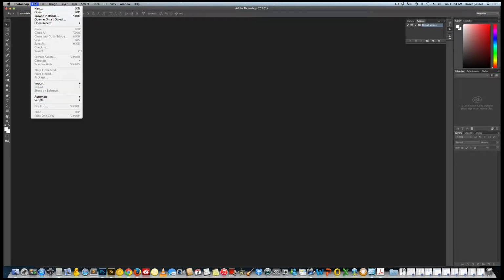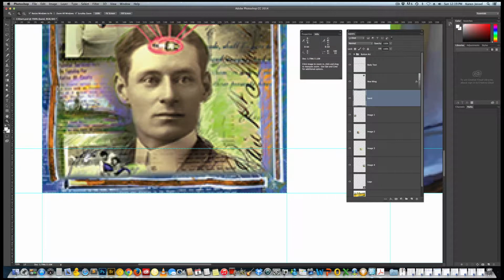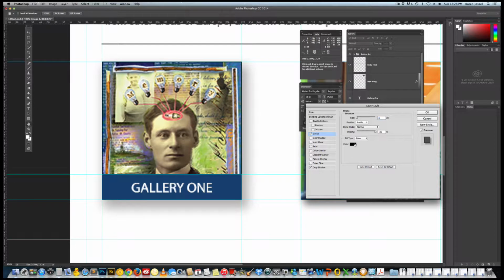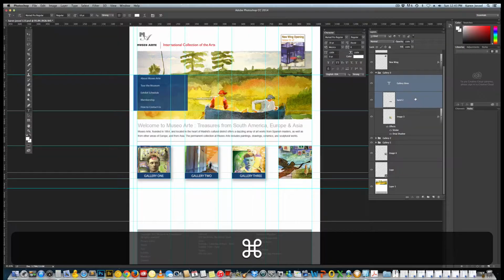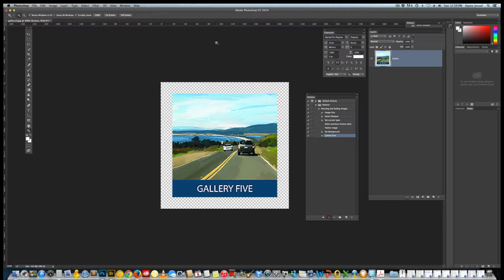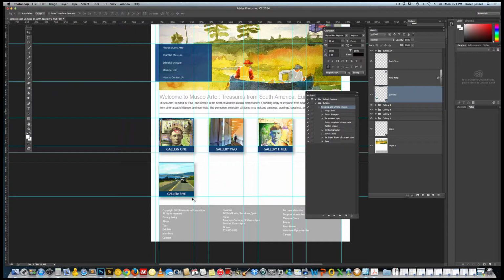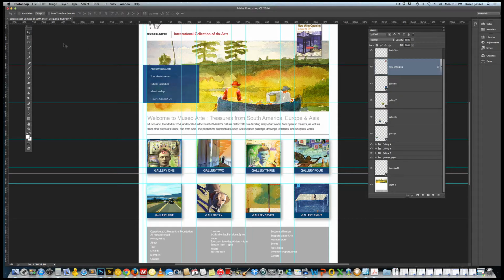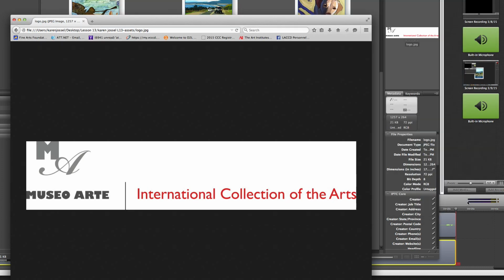Photoshop CC WEB Tutorial Lesson13 Classroom in a Book 2014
Written tutorial put to in video format.